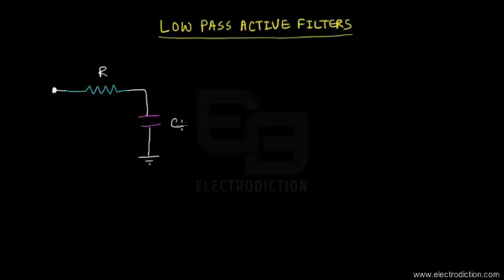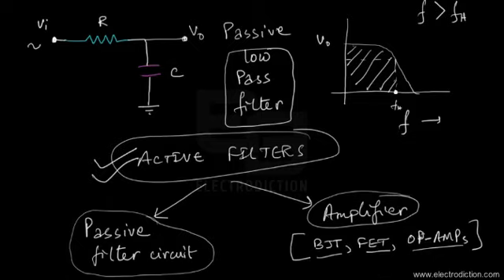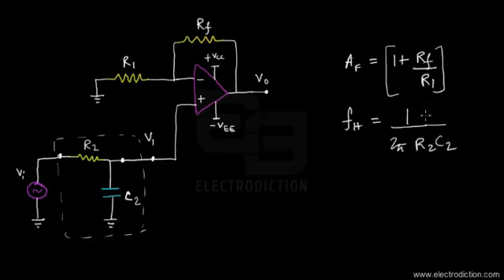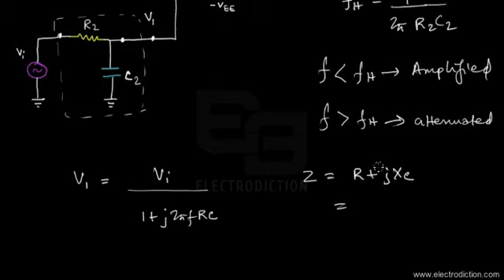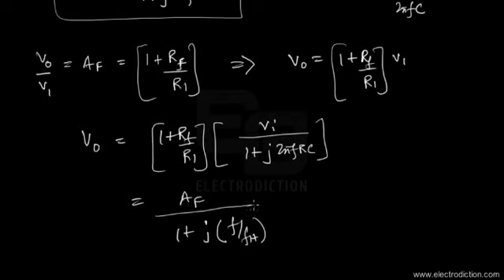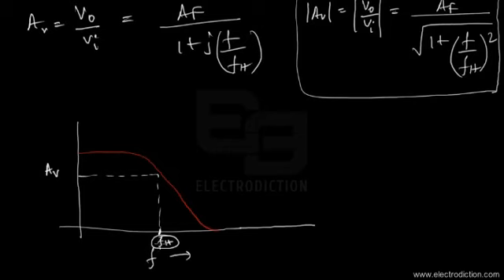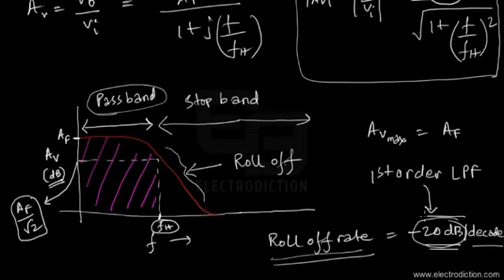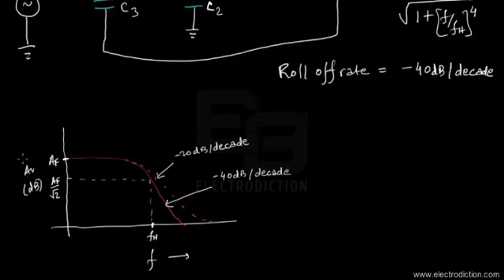LOW PASS ACTIVE FILTER